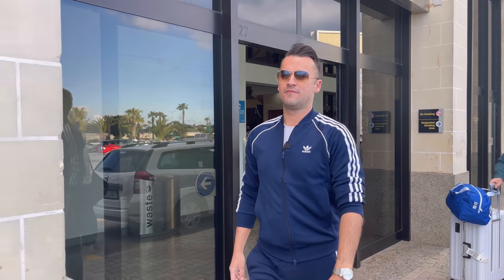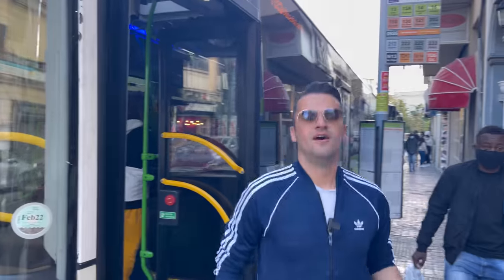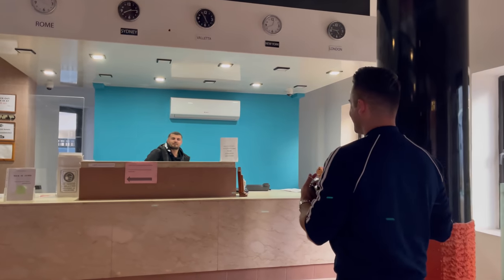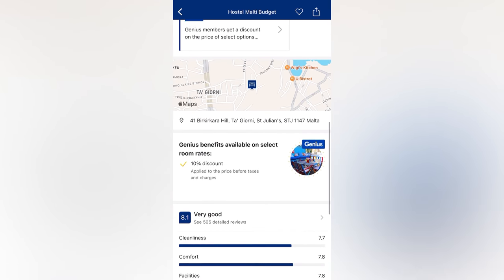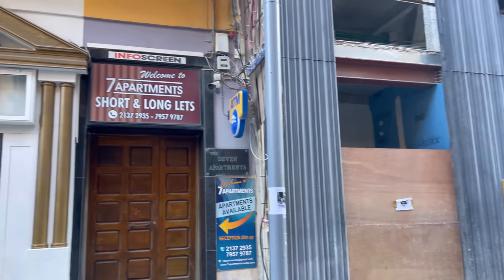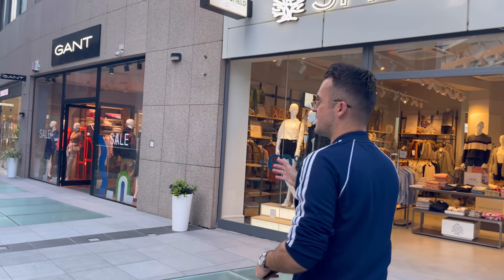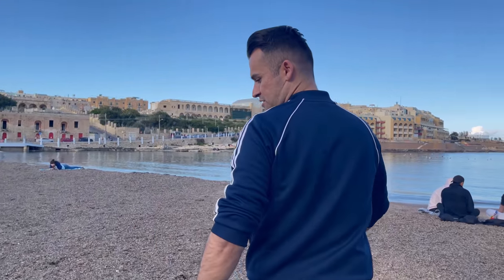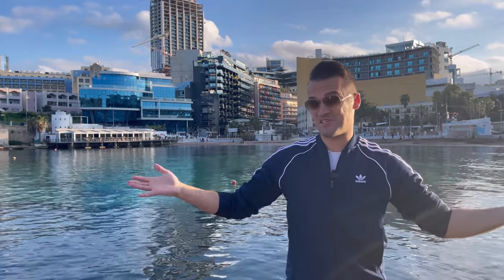How to start a life in Malta with less money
How to start a life in Malta with less money is something i am being asked often. Many people are interested to move to Malta, some people have high hopes but less money, so let me make things easier and simple for yoy. When you arrive in Malta, there is free wifi at the Airport and on the bus station. With the x2 bus you can reach to St Julians, Paceville and find an accommodation in one of the cheap Hotels in Malta, or the cheapest is a Hostel for a bed space. Next thing you need to do is, look for a job opportunity in Malta, as you can see in the video it is very simple to look for an opportunity on spot, restaurants are always looking for new candidates to work as waiters, delivery boys, chefs, cleaners. Paceville is a great way to start on a budget as you will always have work opportunity. The next important thing is to find an accommodation near Paceville and i suggest Pembroke, San Gwann or Swieqi, however if you are on a budget you need to look for something to share.